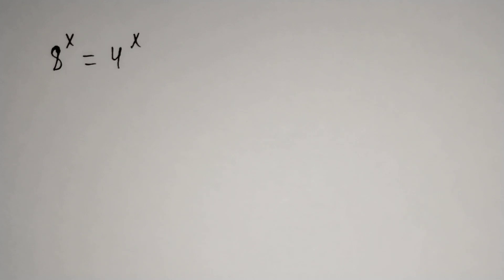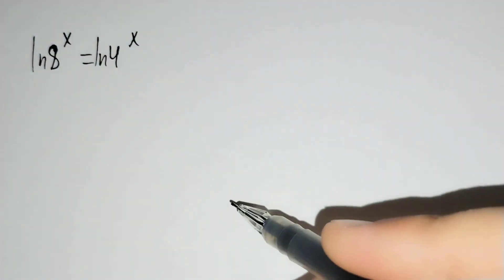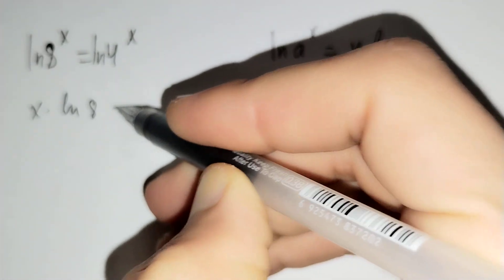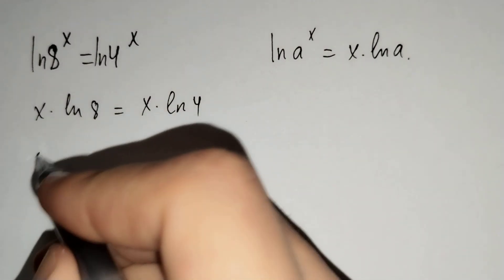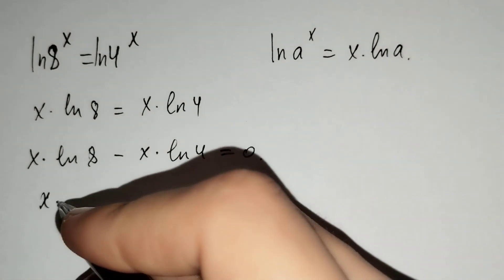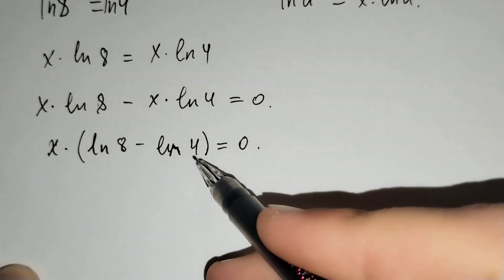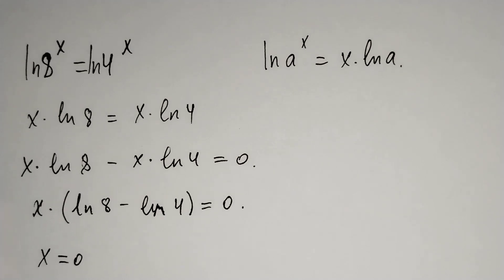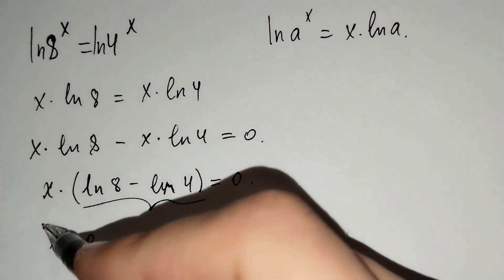A nice exponential problem